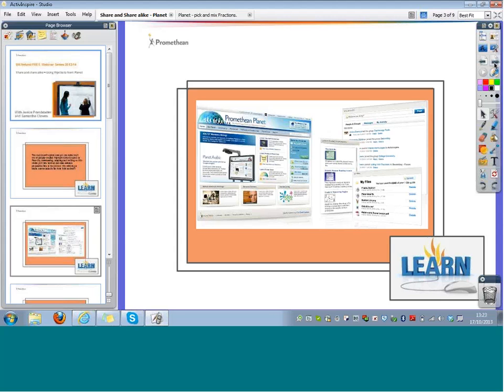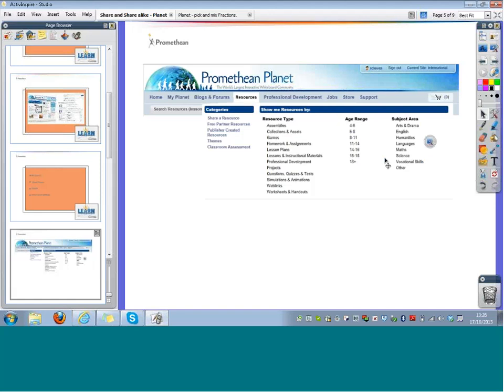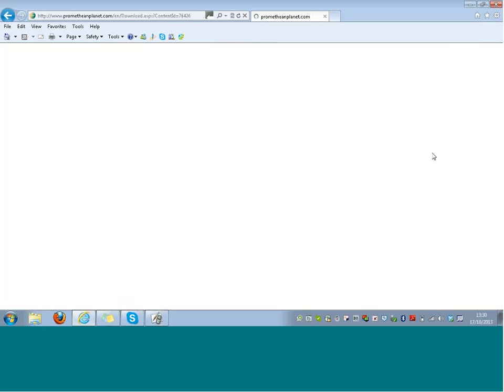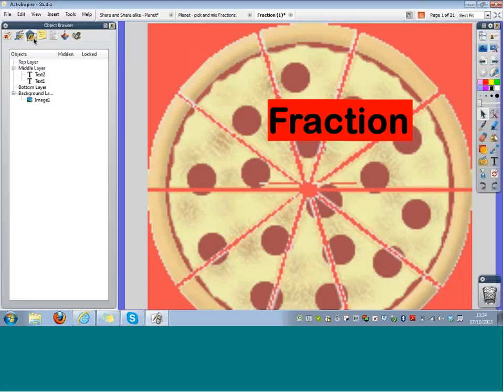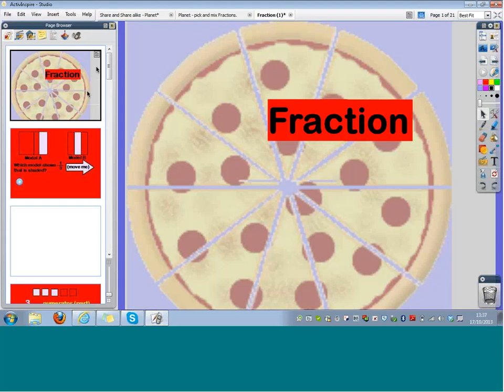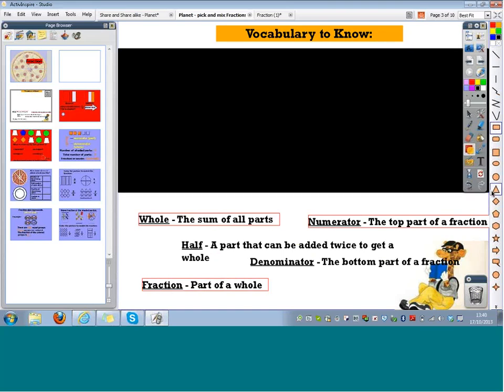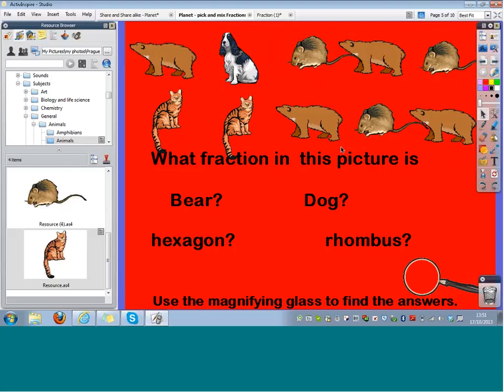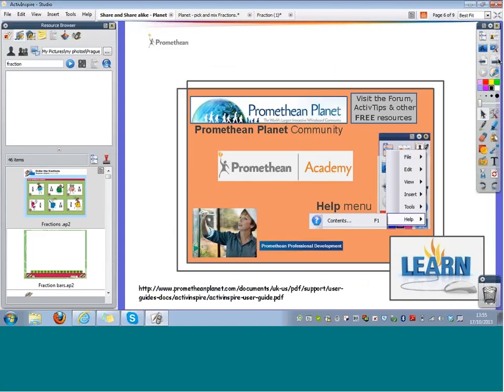Share and Share Alike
Promethean Planet, our FREE online community for teachers, hosts a huge wealth of information about using technology in the classroom.

This session will explore how you can make best use of globally created Flipchart content shared on Planet by downloading, adapting and building on it to create your own lessons and save valuable preparation time in the process. We will bring a whole new meaning to the term 'pick and mix'!